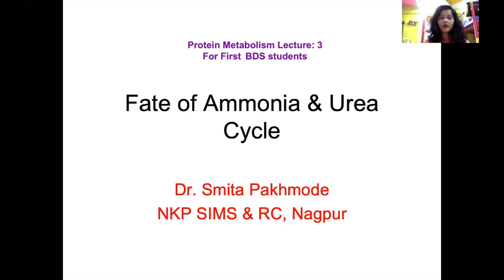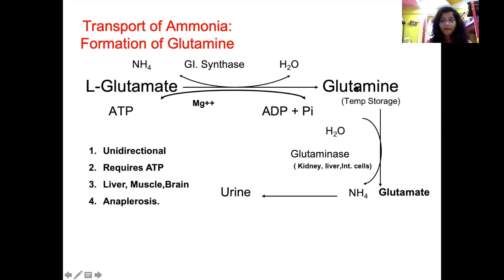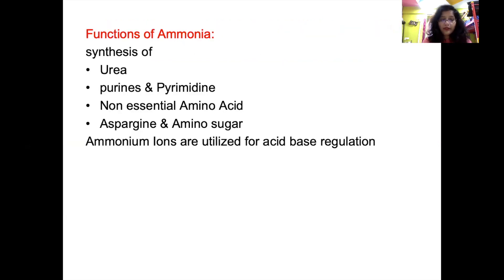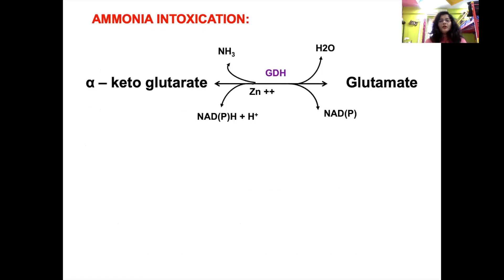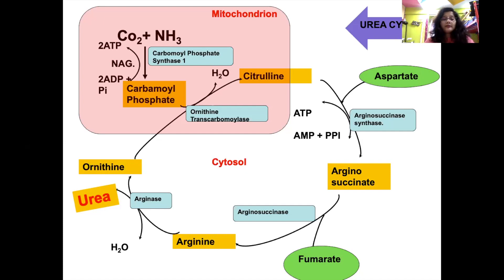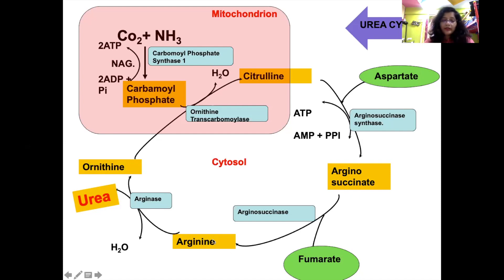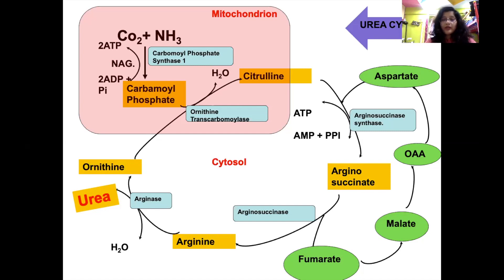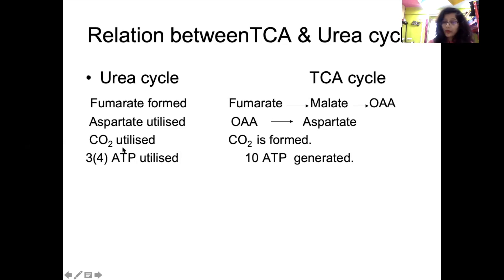Protein Metabolism (PART 3)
SOURCE of Information: Google